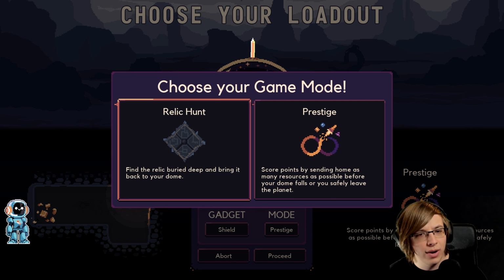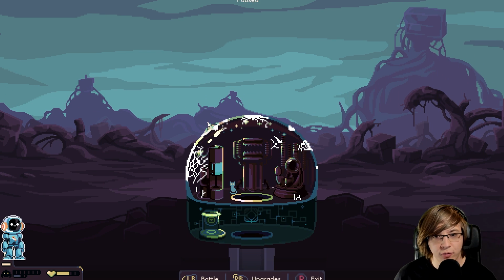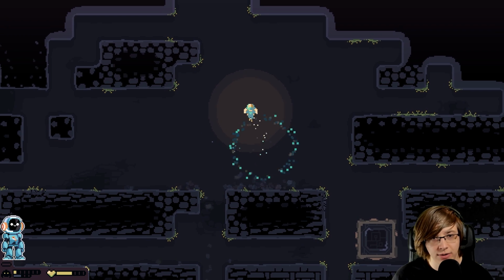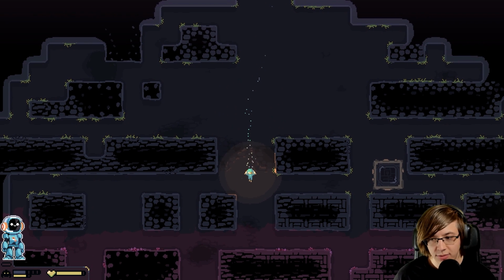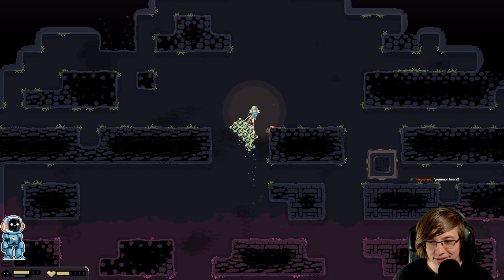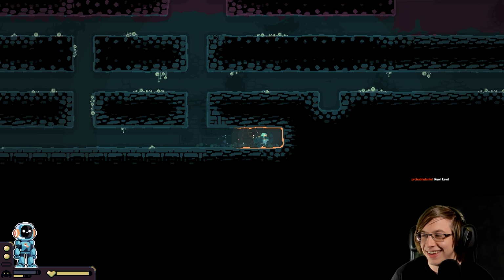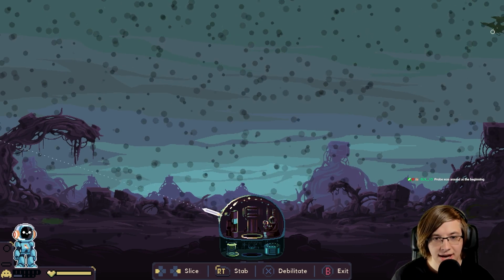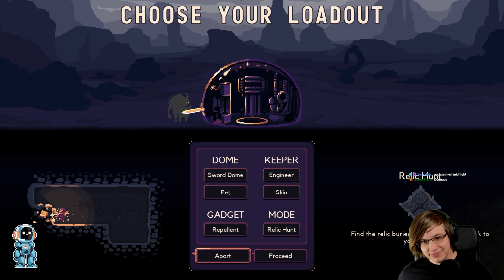OP JAVELIN BUILD! The Sword Dome Got Buffed! | Dome Keeper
The Sword Dome got a pretty big buff along with a rework to the Javelin upgrade and let's just say it allowed us to get a pretttttyyy good build!

OTHER INFO